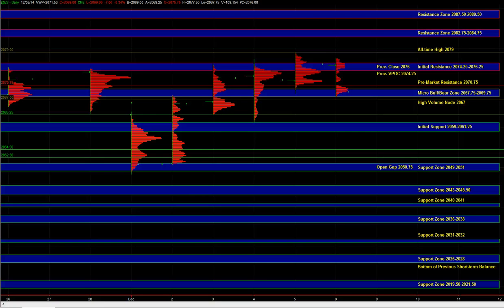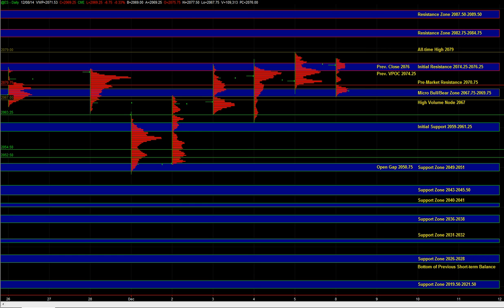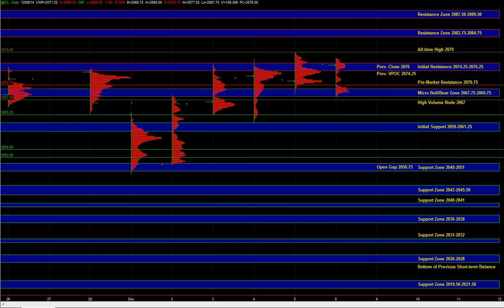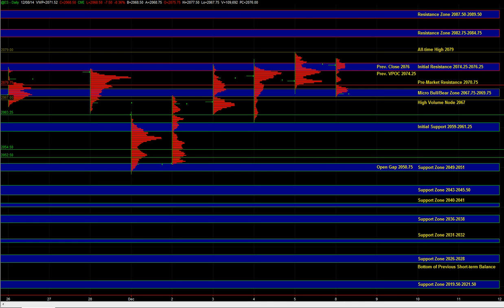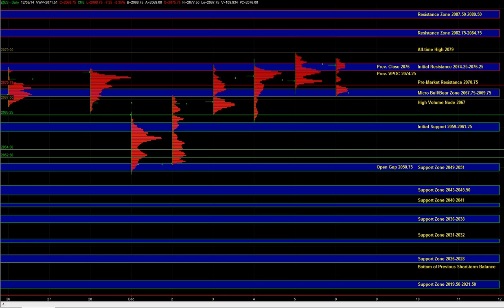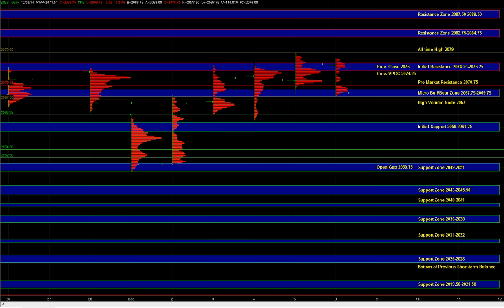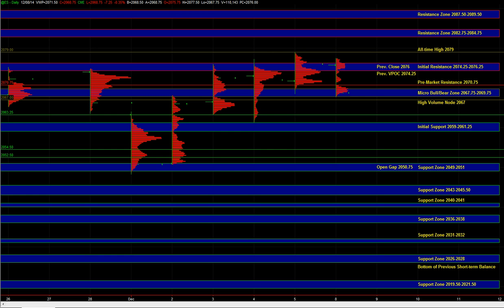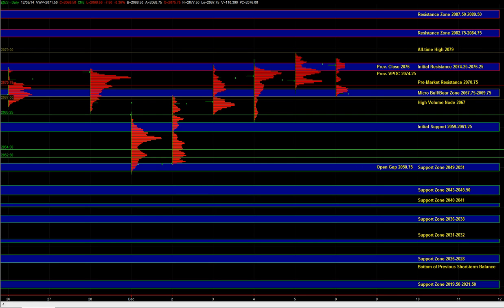E-mini S&P 500 Futures Key Support / Resistance Levels & Trade Plan for 12/08/2014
E-Mini S&P 500 Futures Key Support / Resistance Zones and Day Trading Plan for Monday December 08, 2014.